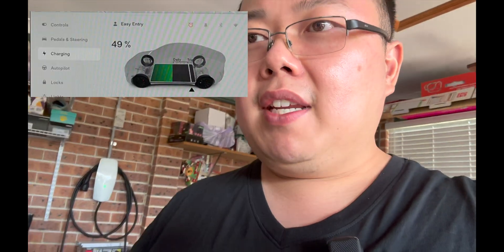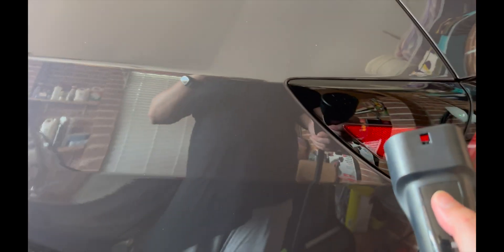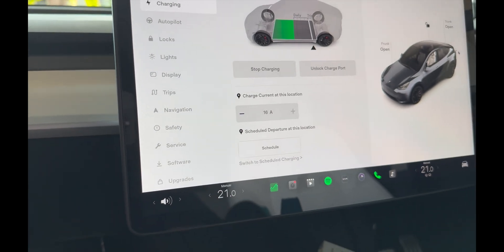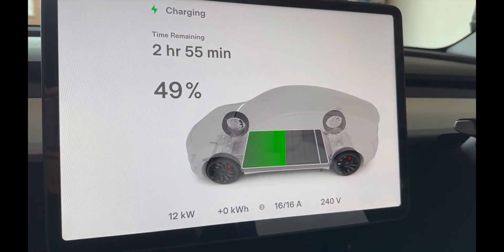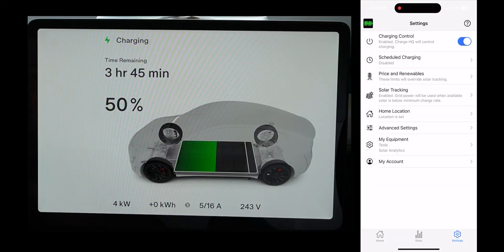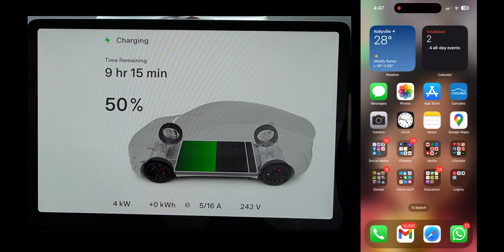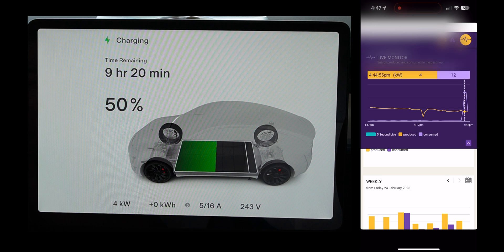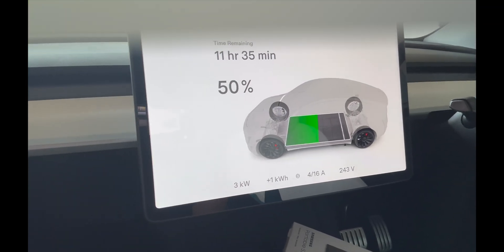Tesla Model Y Performance Australia - Charging at Home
Tesla Wall Connector is installed!
Take a look through the charging speeds experienced with the Wall connector with 3phase electricity. There's also a short section including Charge HQ and Solar Analytics integration.
Happy to provide more info on my solar setup if you're interested.

Any questions? Drop it below!

Free websites to get cash back so you've got more money to spend on your car!